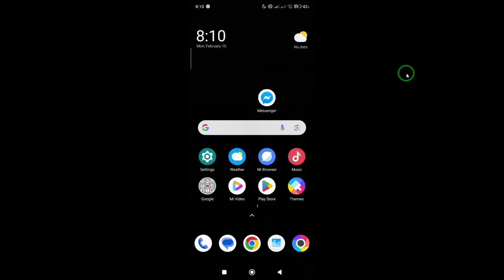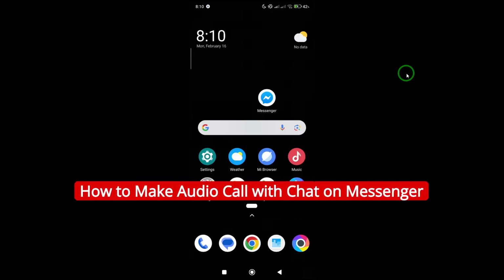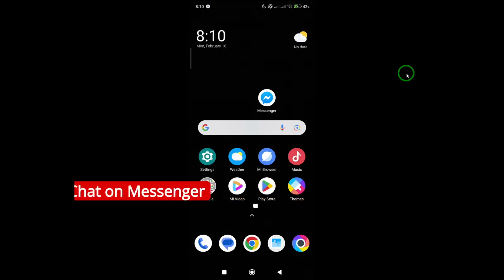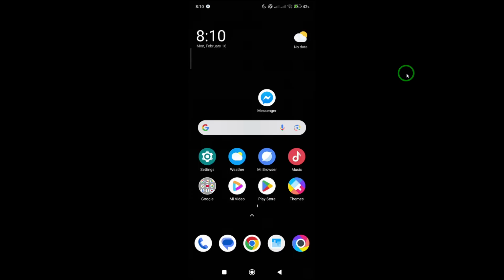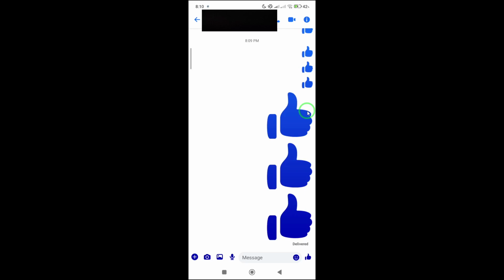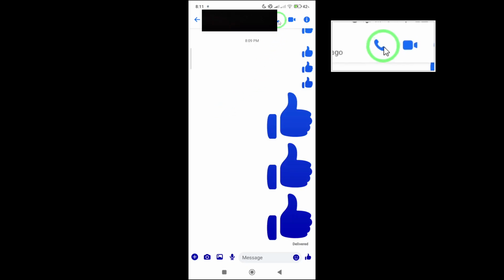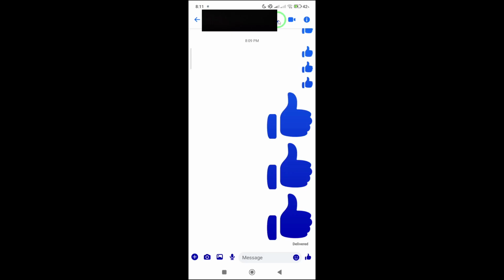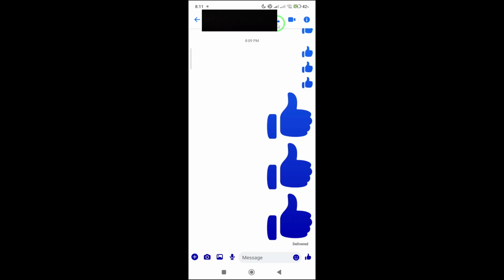How to Make Audio Call with Chat on Messenger (Updated)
Learn how to make an audio call with chat on Messenger in just seconds! This updated guide shows you the quickest way to connect with friends and family using voice calls directly from your Messenger app.

Whether you’re catching up, checking in, or chatting hands-free, this simple tutorial makes it easy for anyone to follow.

Steps to make an audio call on Messenger:

1. Open the Messenger app

2. Tap on the chat you want

3. Tap on the phone icon at the top-
Timeline:
00:00 Start
00:12 How to do it
01:05 End